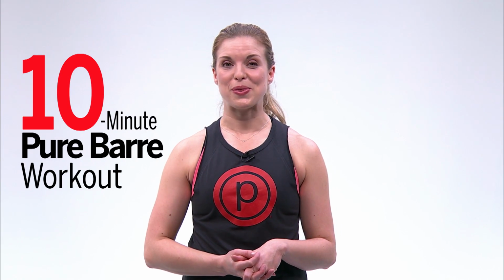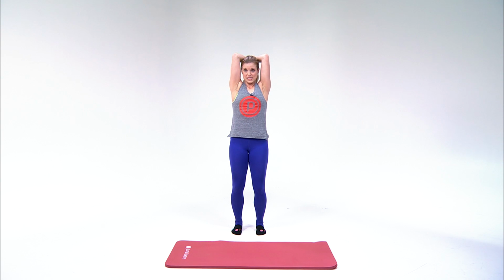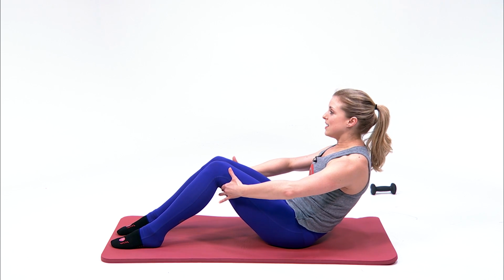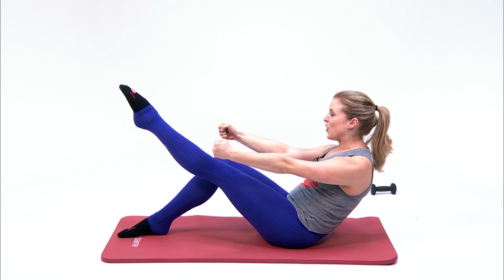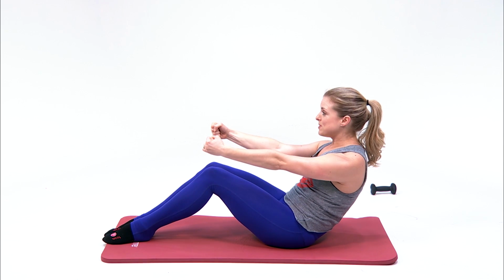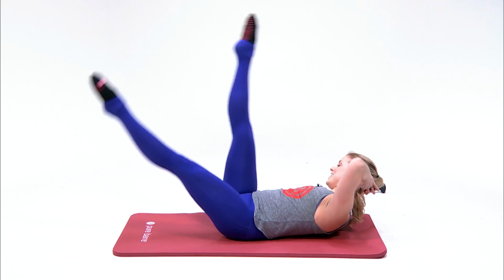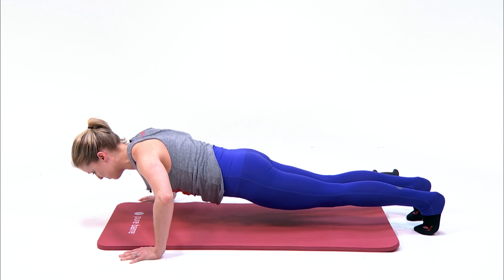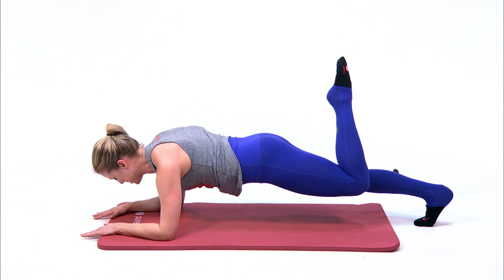Get Sweating in This 10-Minute Pure Barre Workout | Health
Ready for a full-body burn? In this video, Sarah Wingo from Pure Barre demonstrates a 10-minute barre workout that will strengthen your upper body and abs. The sequence begins with warm-up moves, then targets your arms, abs, and glutes.